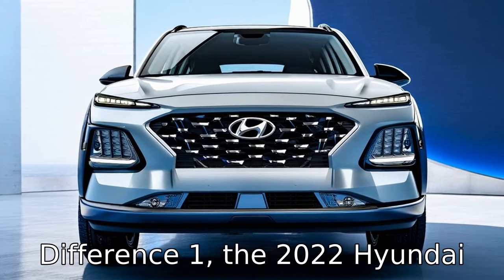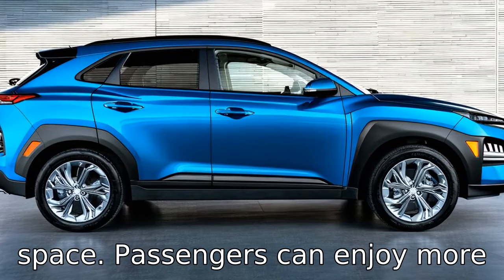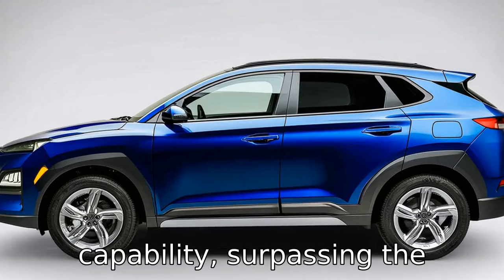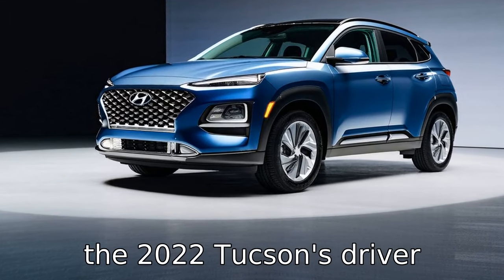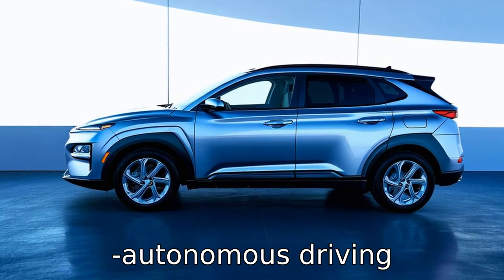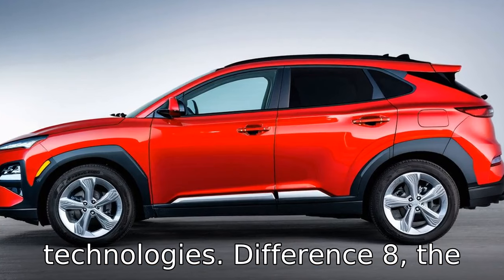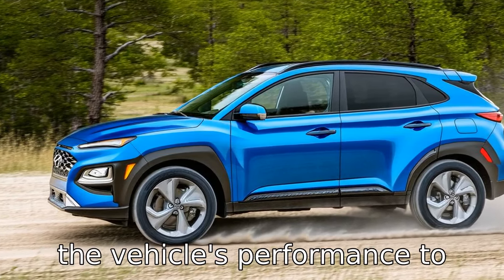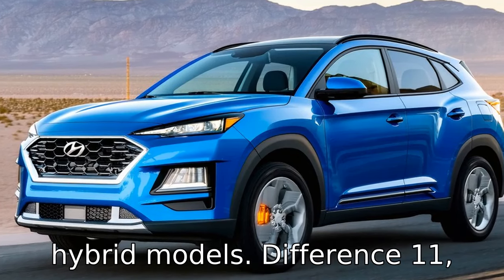Hyundai Tucson: 2022 vs. 2018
Discover how the 2022 Hyundai Tucson transforms with a bold redesign and cutting-edge technology compared to the 2018 model. Admire its larger dimensions, enhanced interior, and eco-friendly powertrain options. Experience superior comfort and connectivity, with advanced safety features like remote smart parking assist and adaptive cruise control. Enjoy new terrain modes and improved fuel efficiency. The 2022 Tucson is a leap forward in style, space, and smart innovation. Watch to explore it all!